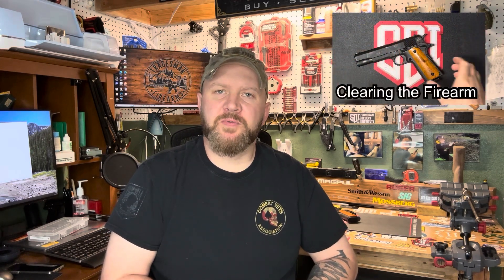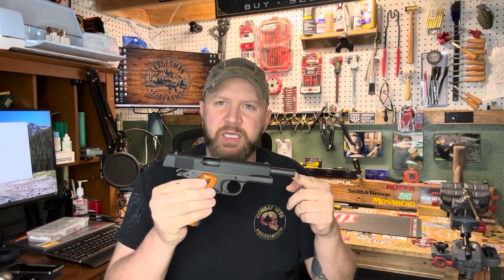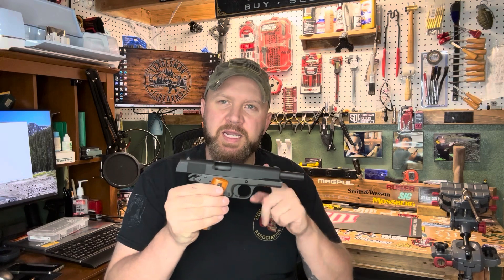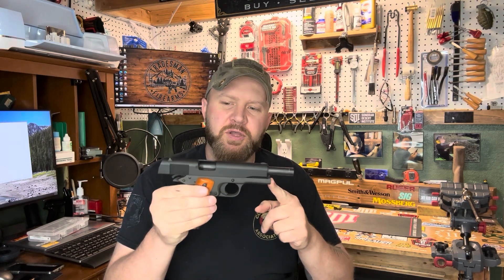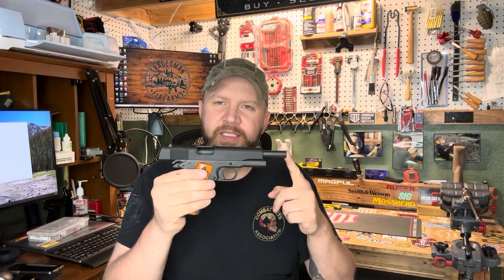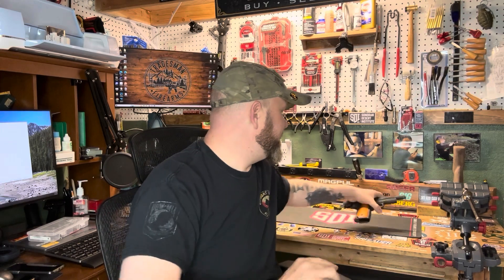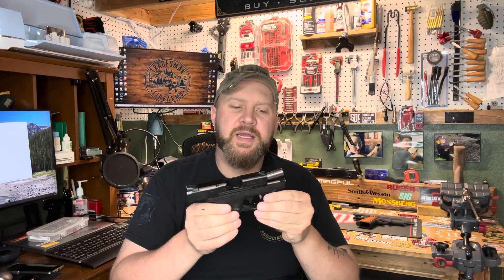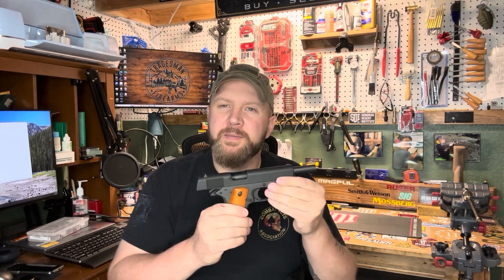SDI - FTE 211 - Week 1 Assignment 1 (2 facts about the 1911, the Military's choice to move to 9mm)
All in under 4 Minutes!

Part One:

Conduct outside research and identify at least two interesting facts regarding the history of the 1911 that were not discussed in this week's classroom resources. Defend why these points are noteworthy and how they led to the platform that we see today in the 1911. Be sure to reference the sources you used for your information in your submission.

Part Two:

In "recent" years, the military has seemed to change its mind once again regarding the cartridge they would like their personnel to use while in battle, having switched from the .45 ACP cartridge to the 9mm Parabellum cartridge. What is the rationale behind this? To fully answer this prompt, please consider cost, ballistic performance, ballistic science, etc.

Book: The Guns of John Moses Browning: The Remarkable Story of the Inventor Whose Firearms Changed the World